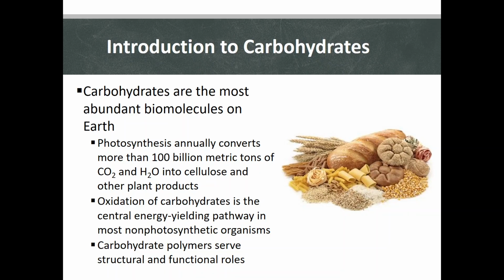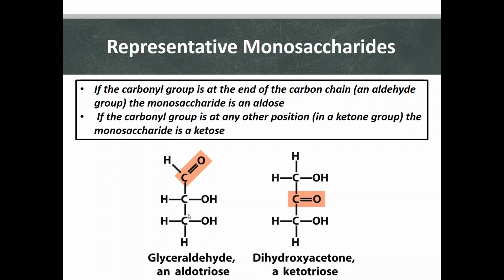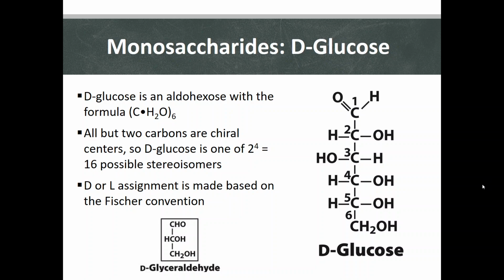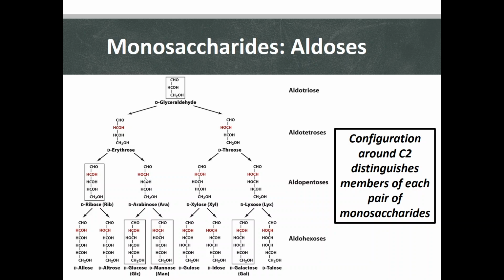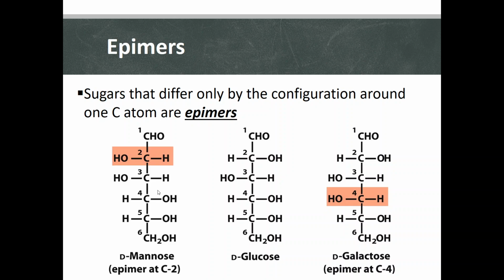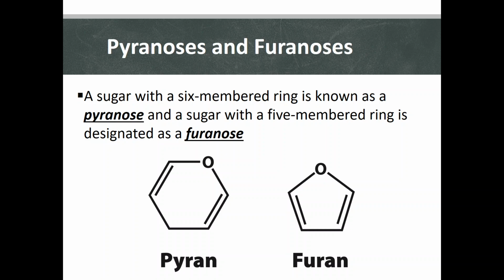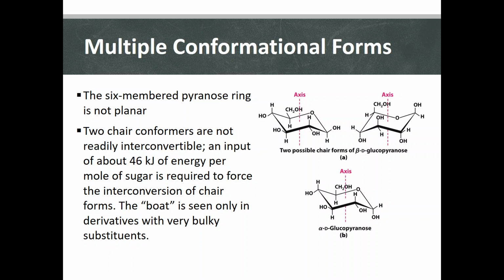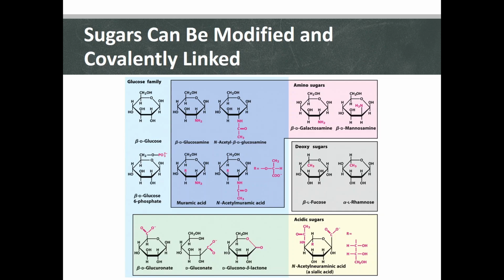Chapter7 Pt1 CHEM4500